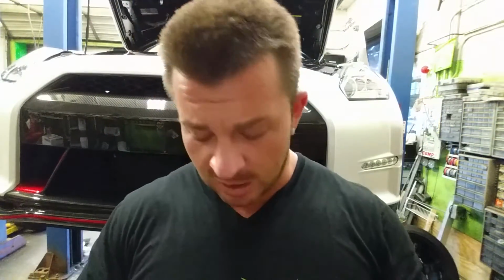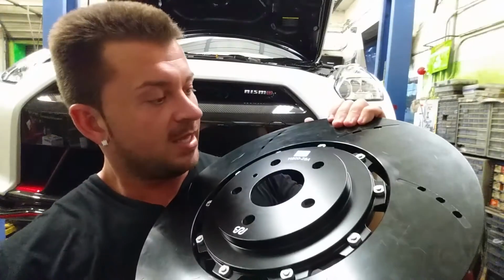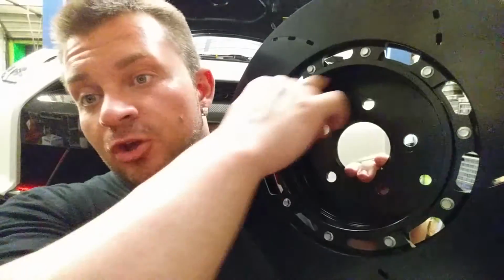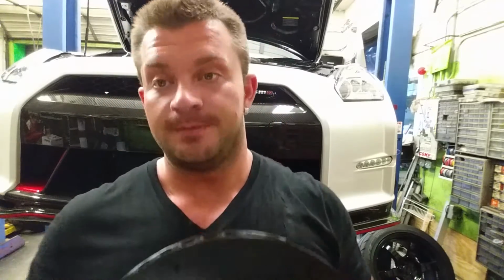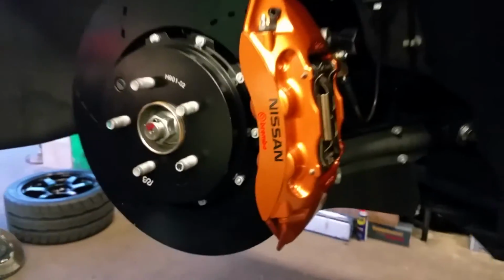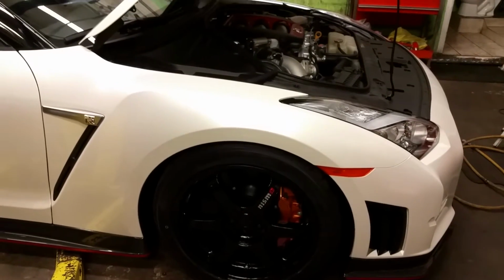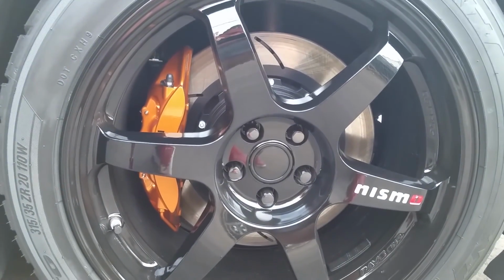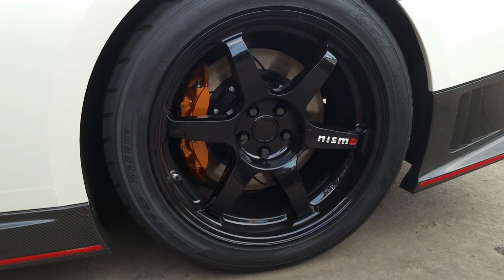GTR Nismo Gets Racing Brakes 2 Piece Rotor Kit & AMS SS Brake Lines